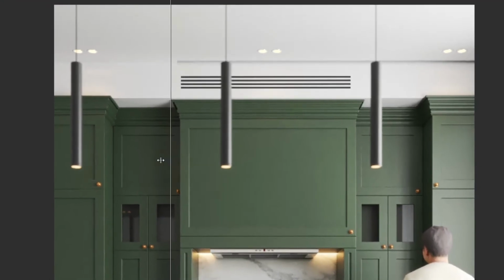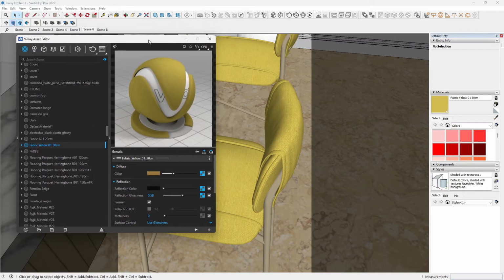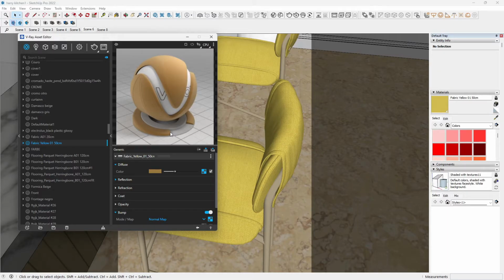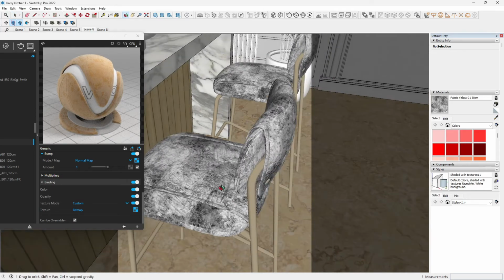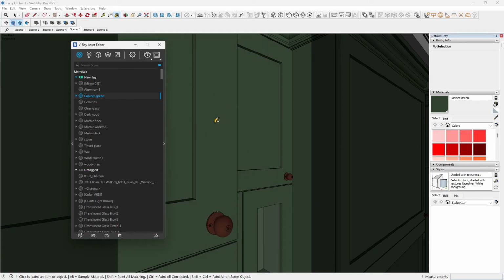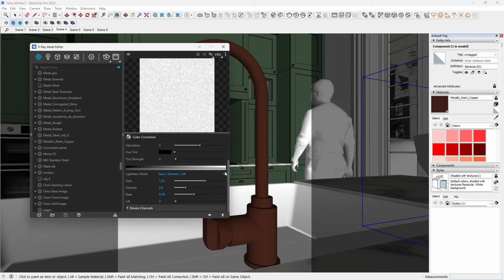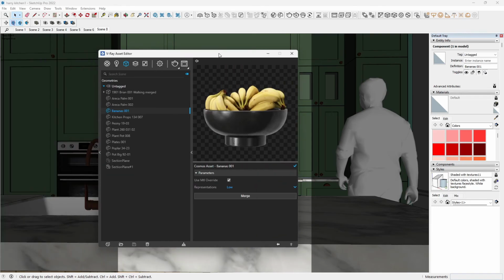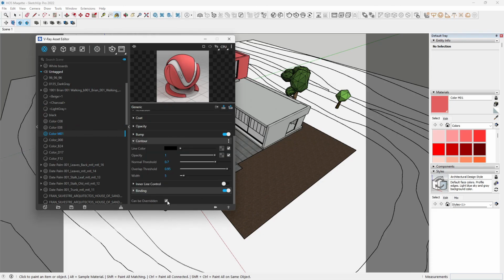7 WAYS TO MAKE YOUR MATERIALS MORE REALISTIC | V-Ray for SketchUp | The most Essential Video for you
Get exposed to the full capability of V-Ray realistic rendering in SketchUp with this video. Enhance realism in your 3D renders!

Timestamps:
00:00 - 00:11 Introduction
00:11 - 02:22 Ambient Occlusion
02:22 - 06:14 Fabrics Fall Off
06:14 - 10:15 Velvet Material
10:15 - 12:33 Soft Edges
12:33 - 16:28 Imperfections
16:28 - 18:22 Edit Cosmos Browser Materials
18:22 - 20:57 Contours
20:57 - 21:06 Thanks for watching